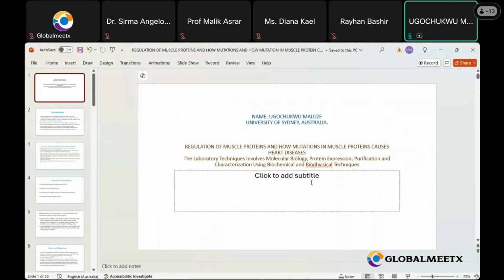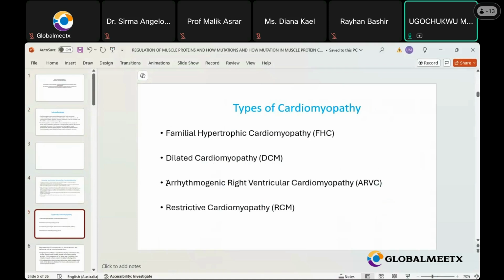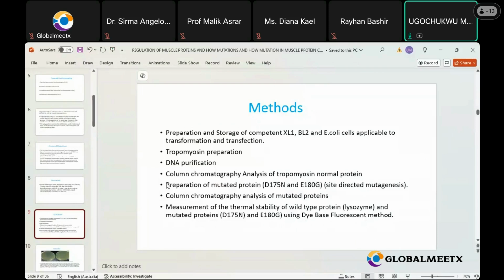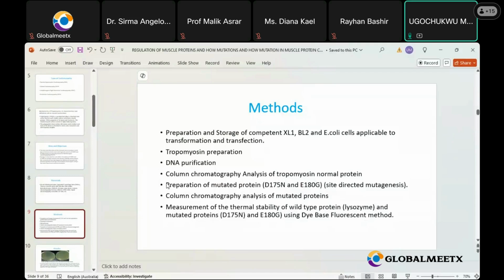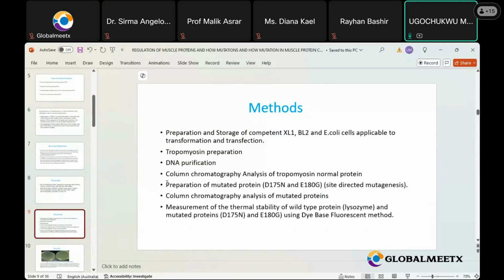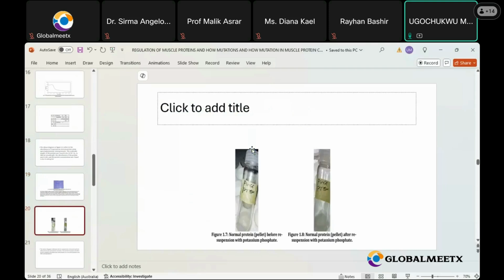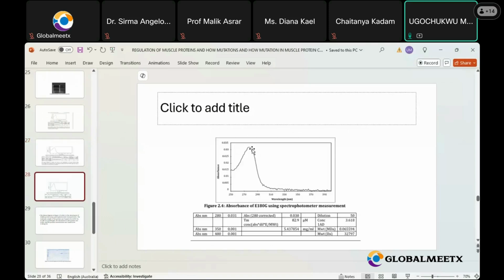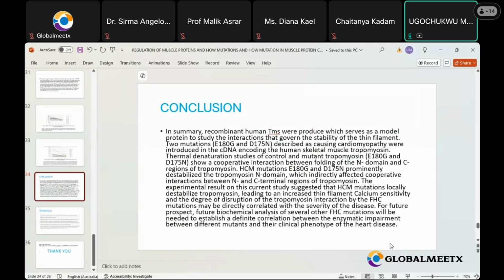Global Pediatric Innovations 2025 | Shaping the Future of Child Healthcare | Global Meetx Webinar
🌍 Welcome to the Global Meetx International Webinar on Pediatrics
📅 Held on April 29, 2025
🎯 Theme: The Future of Pediatric Healthcare

This international webinar brings together leading pediatricians, healthcare professionals, researchers, and educators from around the world to explore the dynamic future of pediatric care. From technological innovation to new models of care delivery, the session focuses on advancing the health and well-being of children globally.

🔍 What This Webinar Covers:

Breakthroughs in pediatric research and innovation

Policy and advocacy for child healthcare

Mental health considerations in pediatric care

Space technology's potential in pediatrics

Networking and collaboration opportunities

Global Meetx Webinars is a trusted platform known for organizing high-quality scientific events. Through this event, we aim to promote collaboration, inspire research, and drive impactful conversations in the field of pediatrics.

🎓 Objectives:

Raise awareness on pediatric healthcare challenges

Foster inclusivity and reduce stigma

Present evidence-based solutions and practices

Support ongoing learning for professionals and students

Encourage global networking and policy engagement

Pediatricians and medical professionals

Child psychologists and nurses

Healthcare students and trainees

Researchers and academics in child development

NGOs, advocates, and community leaders

Anyone interested in the future of child health